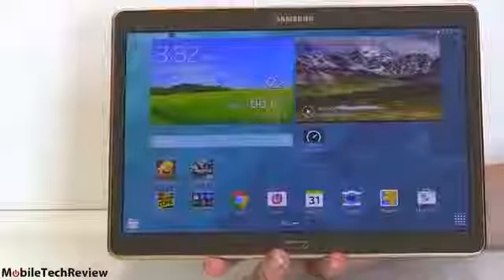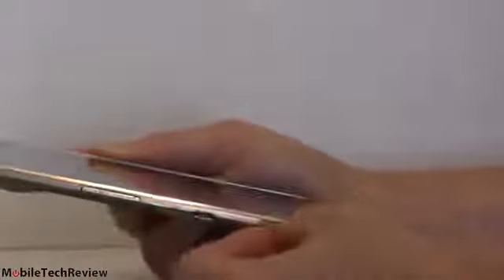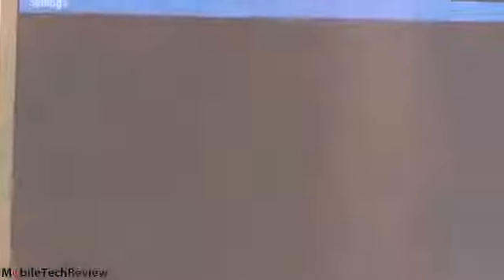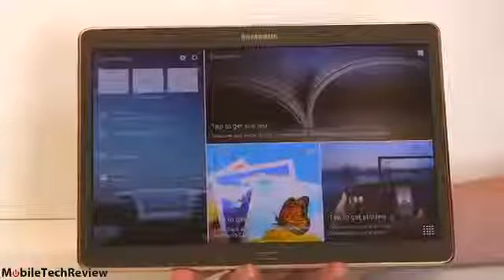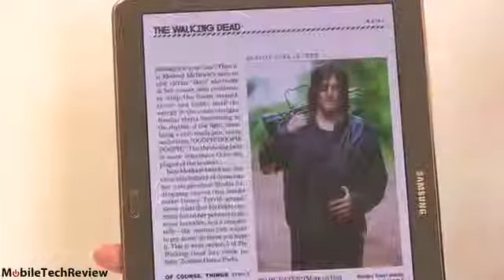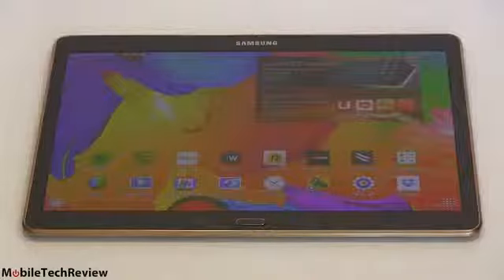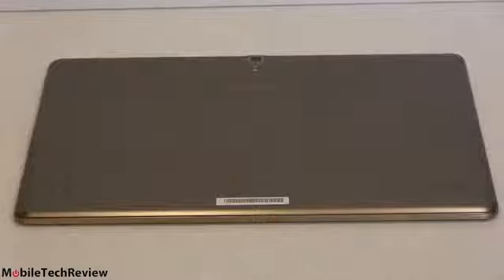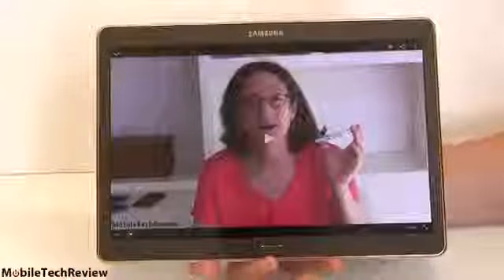Samsung Galaxy Tab S 10 5 Review